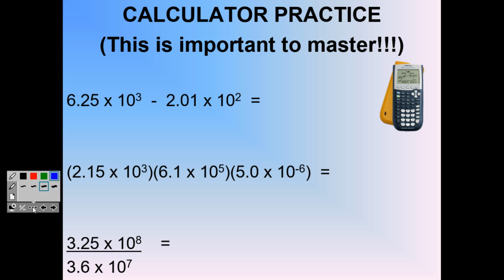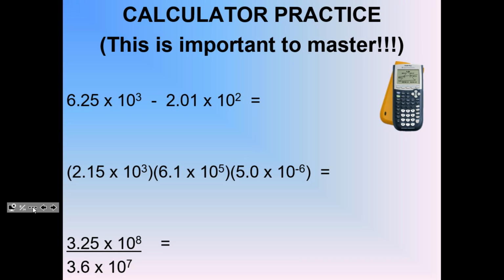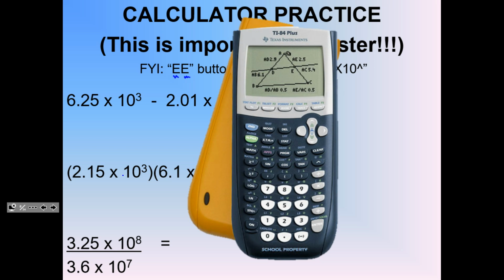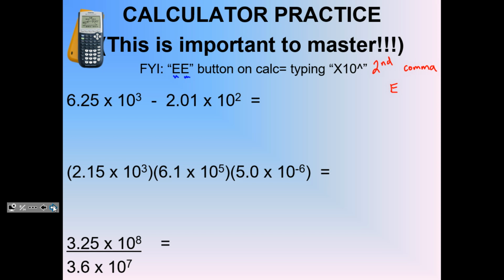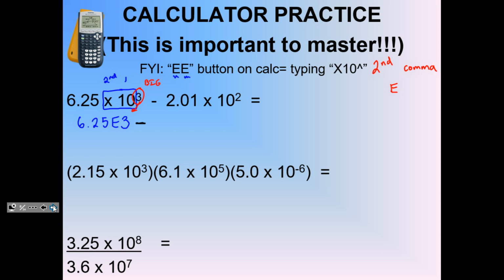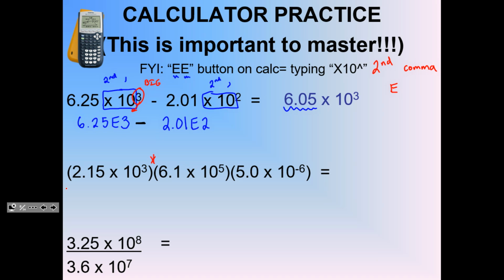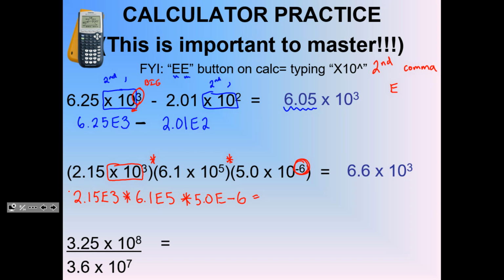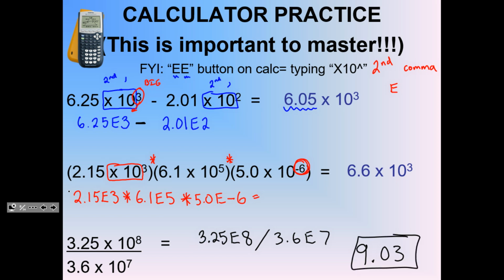Scientific Notation in the Calculator